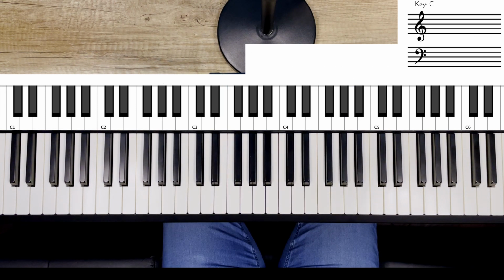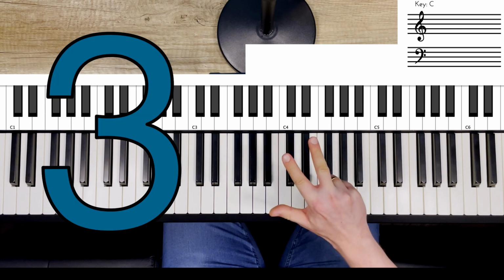The Easiest Way To Switch Between Major And Minor Scale! | Piano Lessons For Beginners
One number is all you need to remember, to easily switch between Major and Minor scales.

Quick Piano Tips is a series of short videos that helps beginners learn the basics of the piano in quick and easy way.

The goal of my channel is to help people discover, how nice piano practise can become. You can find here many ideas for piano hand independence tutorials, as well as basic improvisation for multiple levels of piano skills. Additionally, there is a music theory series, with topics related to the circle of fifths and chords. So, no matter how old are you and when did you start playing piano, I hope you will find something here to enjoy. :)